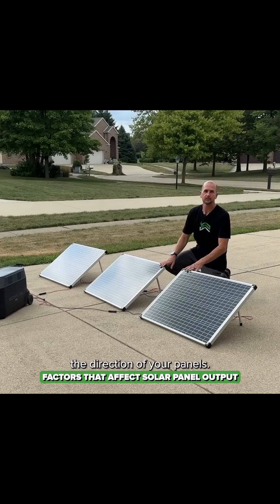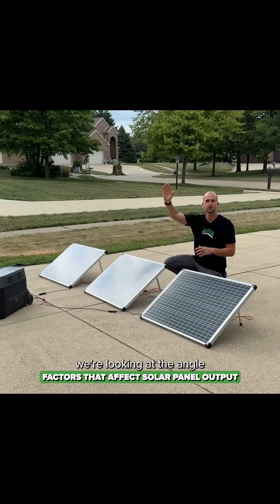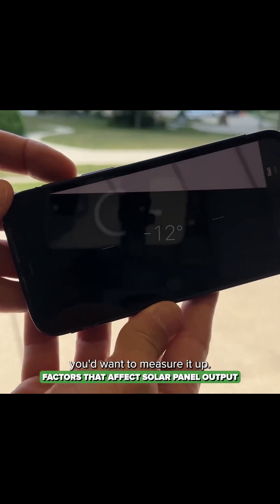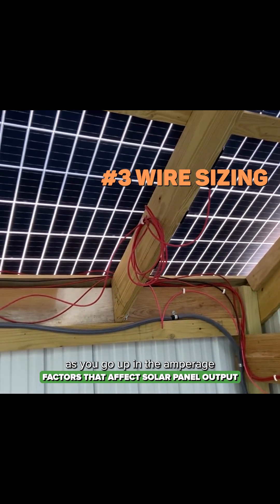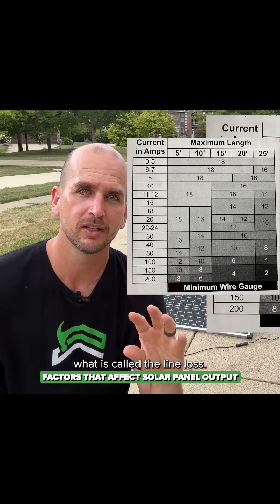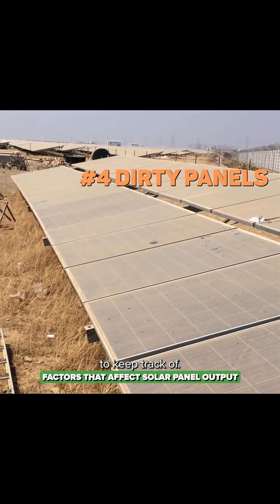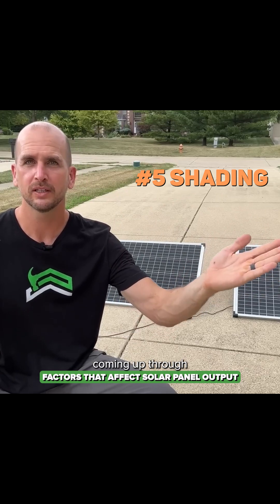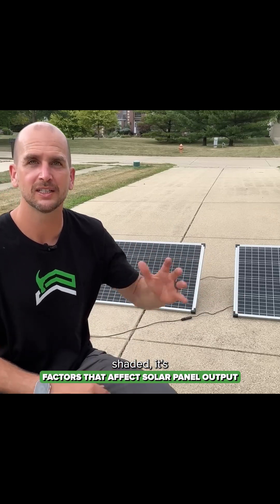5 Key Factors That Affect Your Solar Panel Power Output ☀️🔋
Thinking about going solar? 🌞 Before you set up your panels, here are 5 critical factors that impact performance:
1️⃣ Panel direction (South is best in the Northern Hemisphere).
2️⃣ Panel angle (changes summer vs. winter).
3️⃣ Wire sizing to minimize line loss.
4️⃣ Cleanliness—dust, dirt, or snow reduce output.
5️⃣ Shading from trees/buildings.

Even the best solar system won’t work efficiently without these basics. Learn how to get the most out of your setup!